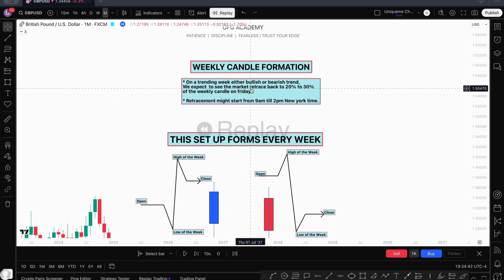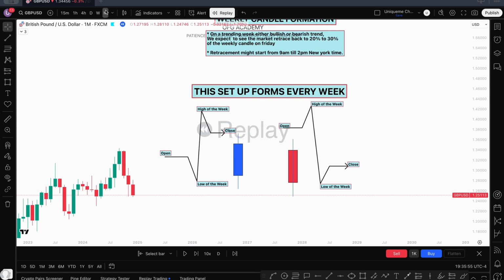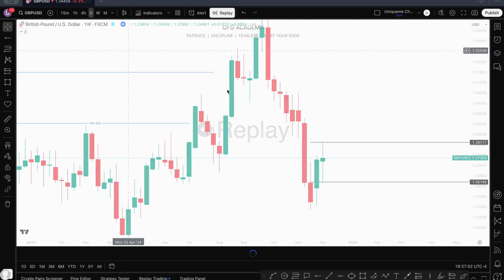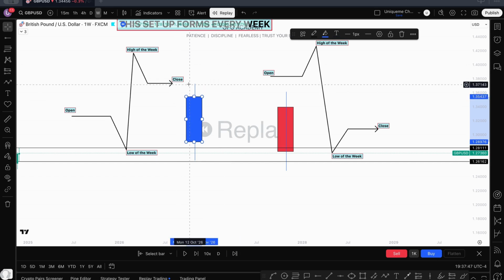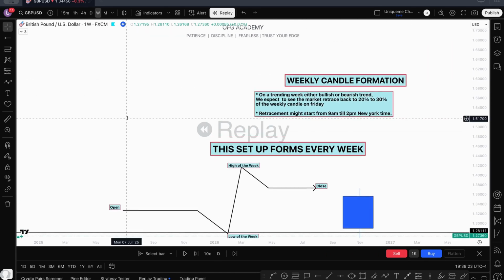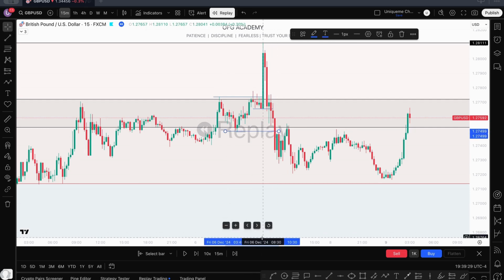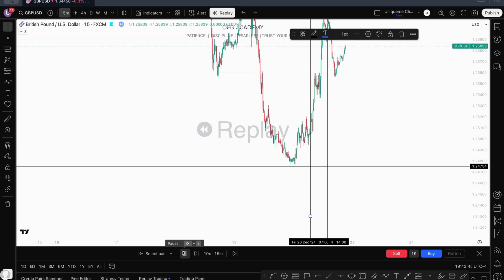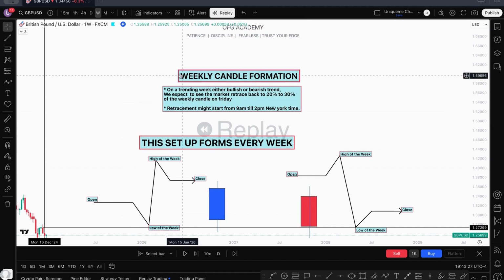Thank God is Friday (TGIF) Strategy that forms every week SET UP!!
Being a trader requires a lot of studying just to learn new things that can be applied into the market either as a scalper, day trader or a swing trader, will say ACQUIRE AS MUCH KNOWLEDGE as possible but dont get distracted from perfecting your edge.

0:00 Introduction
9:18 Conclusion